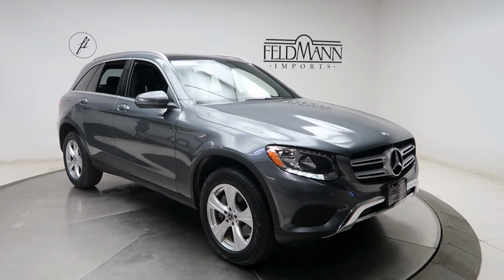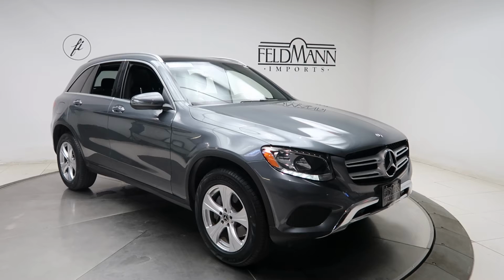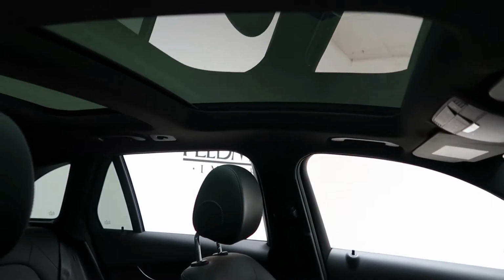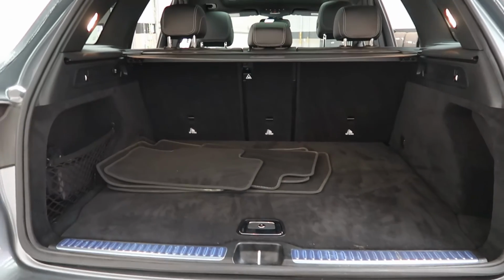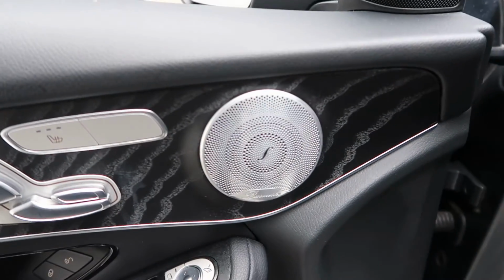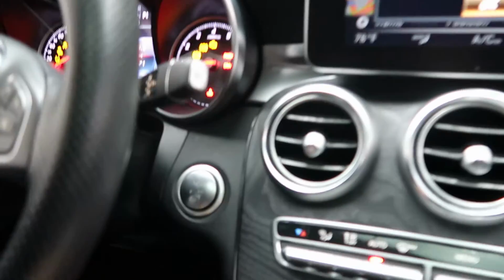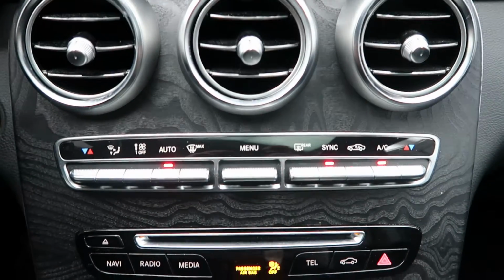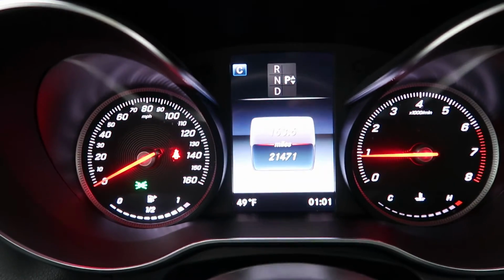2018 Mercedes-Benz GLC 300 4MATIC® - For Sale P13844